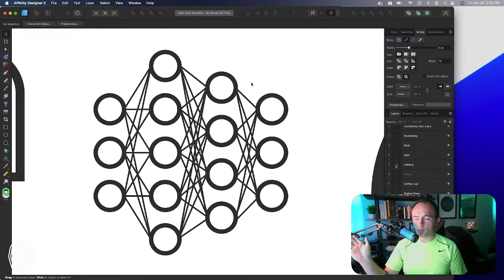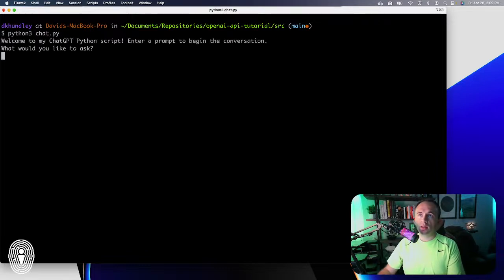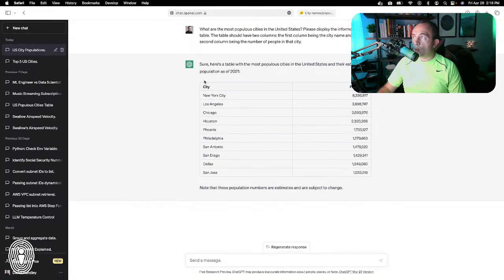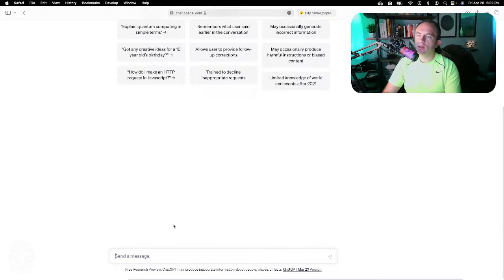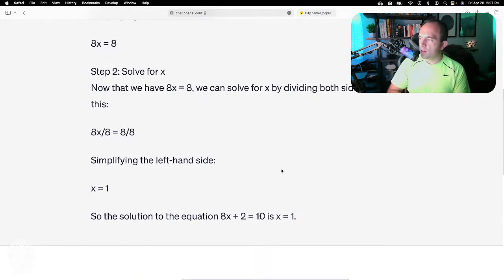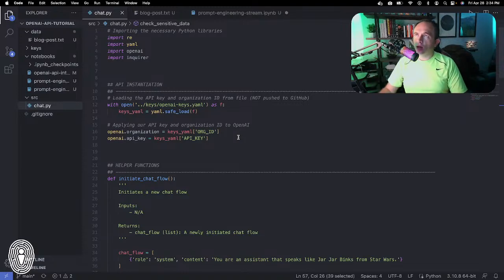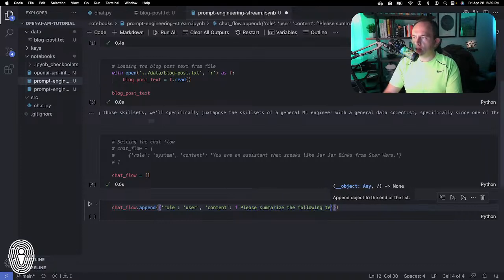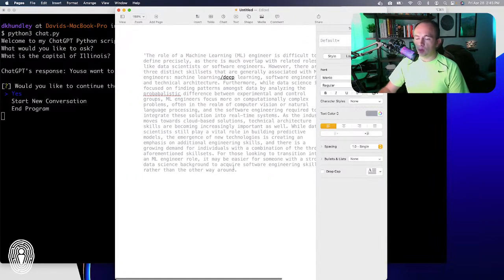An Introduction to Prompt Engineering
Hello all! Continuing along with our recent theme of Generative AI, I thought we'd focus this week on prompt engineering. If you aren't familiar with what this emerging practice is, it's essentially a means to squeeze the most value out of these new Generative AI tools. As with any predictive model, it's either garbage in, garbage out or good stuff in, good stuff out! See you this Friday (4/28) at our usual 2:00pm CST time!